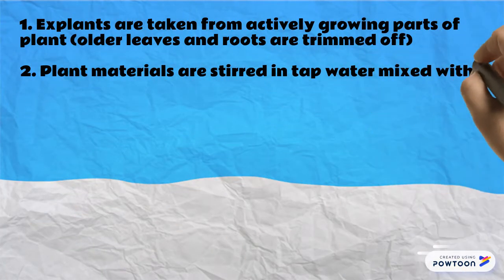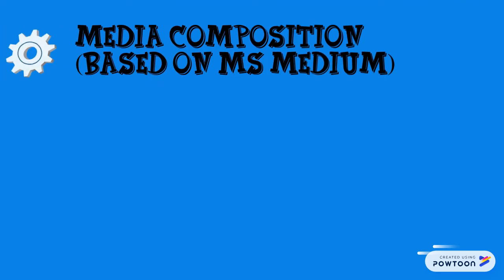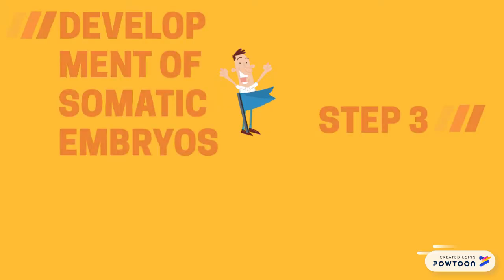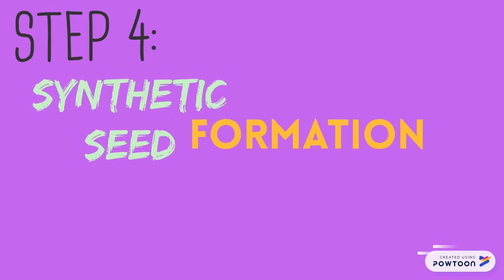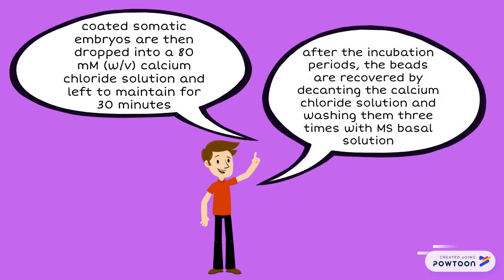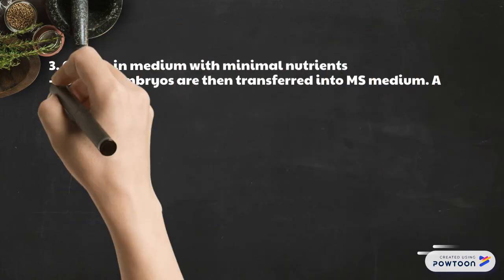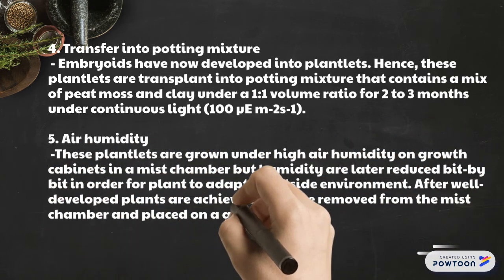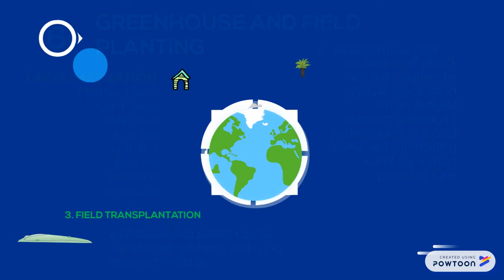STEPS TO PRODUCE SYNTHETIC SEEDS